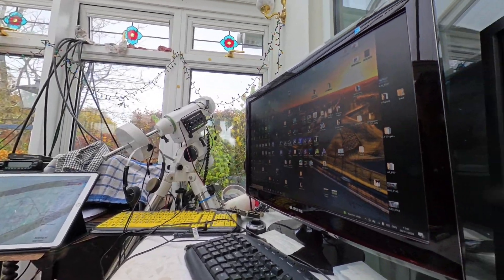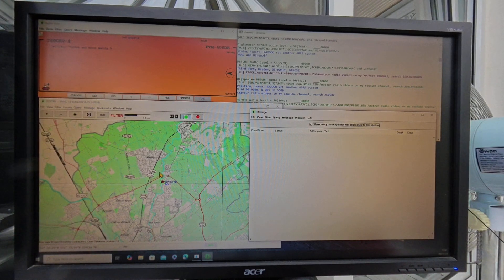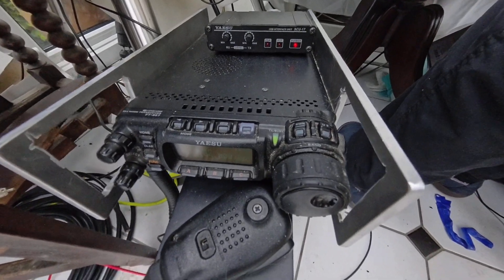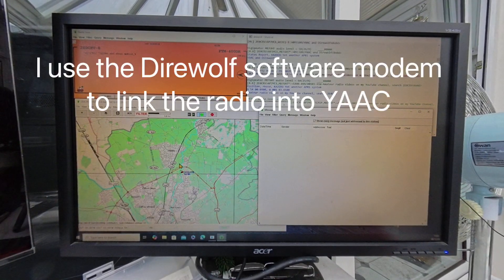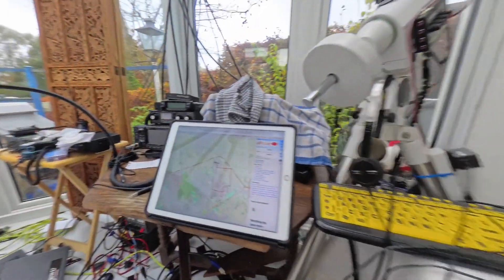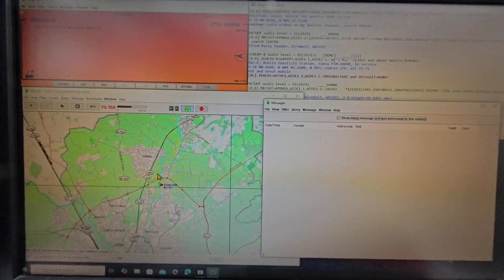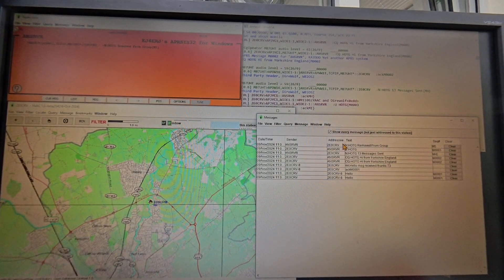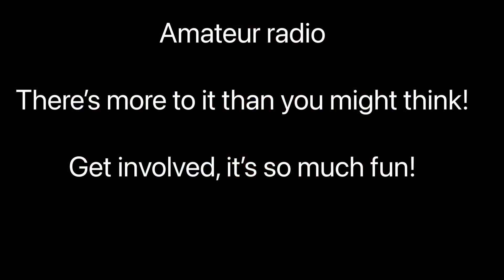A very quick look at my APRS iGate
APRS (Automatic Packet Reporting System) is an amazing, feature rich system available to all radio amateurs. In this video I present a very superficial overview of some of the great features on offer. In the fulness of time I’ll do a better job at demonstrating what this system has to offer. In the meantime, I encourage you to experiment with it, and if you have any questions I’d be delighted to try to help answer them.
Amateur radio is great, give it a go!